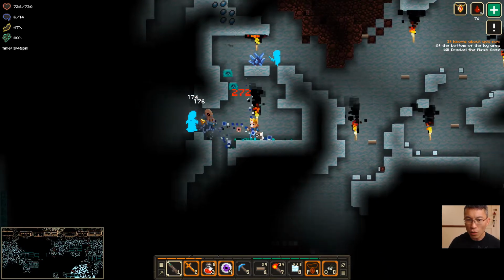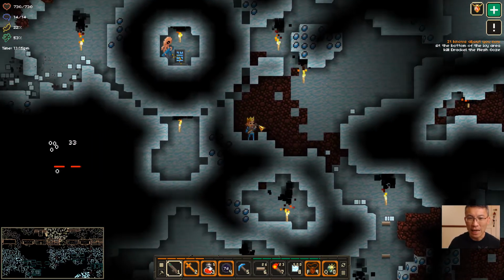[It Lurks Below] Execution Affix / Arcing Wand / Enchanter L19SR21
Lucky me, I have looted a crystal with the execution affix. Also, in this video, I would like to demonstrate what an arcing wand can do. Not my favorite wand because the fight can get messy. But it is something different nonetheless. I am currently testing how far I can go by pushing the attack power attribute. My enchanter is now level 19 with a survival rank of 21!